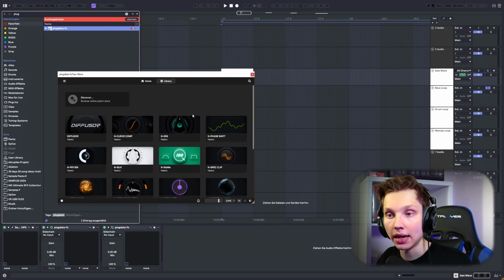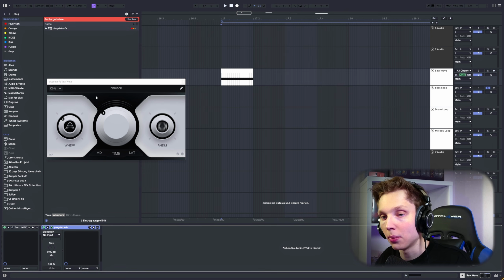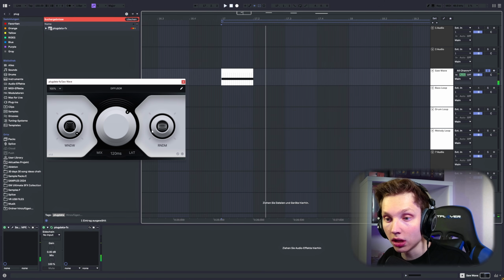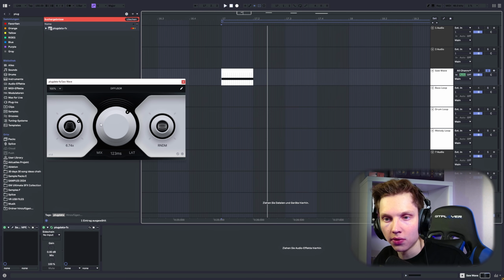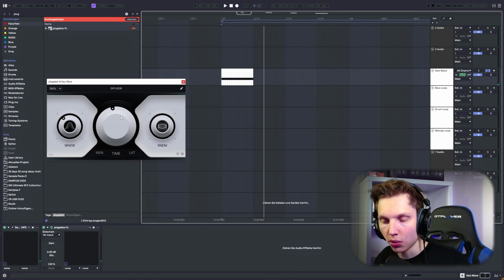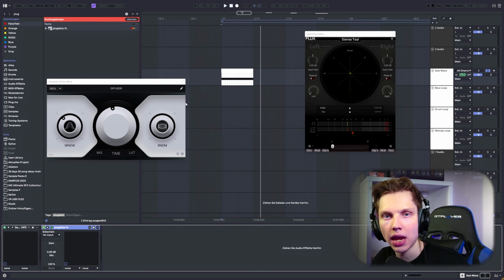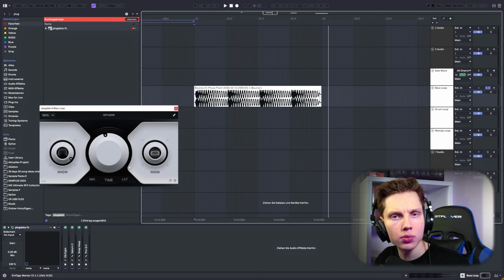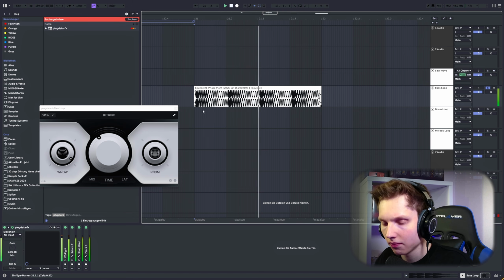NASKO DROPPED The PERFECT DIFFUSION PLUGIN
🔺If you are planning to get any plugins on Plugin Boutique, please use this